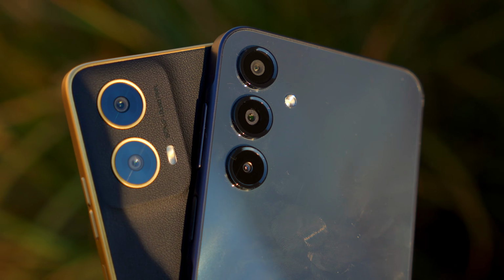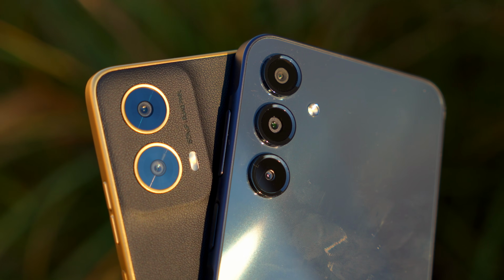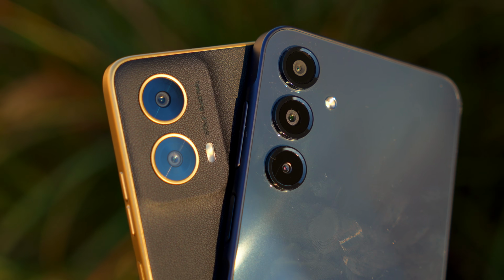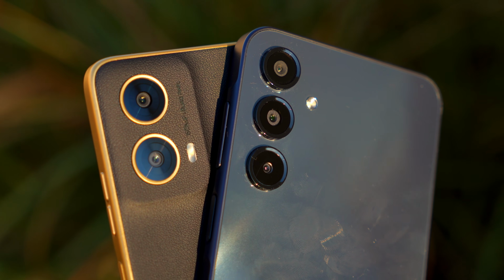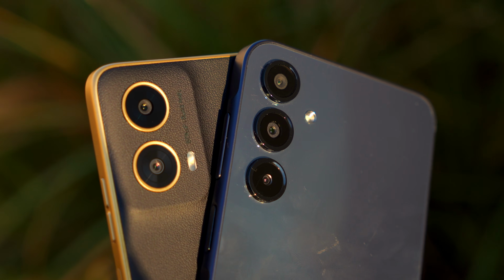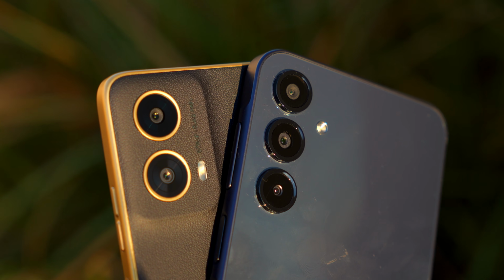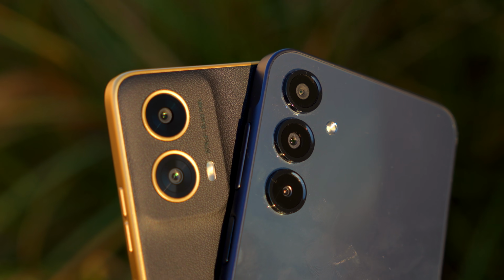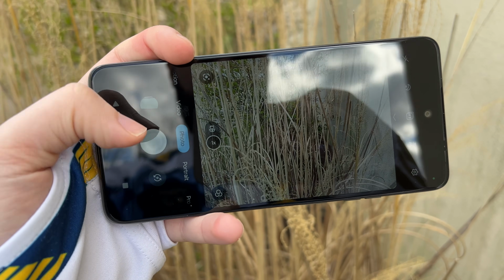Samsung Galaxy A16 VS 2024 Moto G 5G: They complete each other!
Hey guys thank you all so much for watching if you enjoyed this video be sure to like and susbcribe.

Timeline:

Intro: 0:00
Design: 1:24
Display: 3:55
Camera: 6:05
Performance: 7:54
Conclusion: 9:00